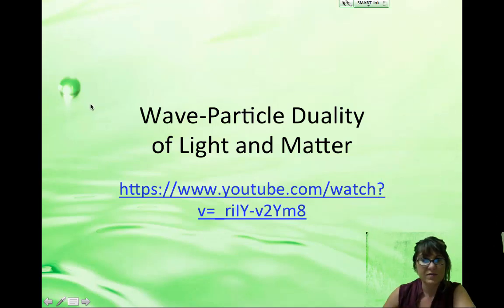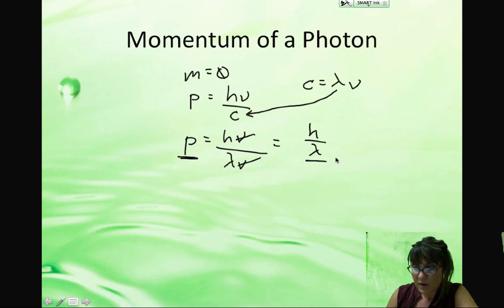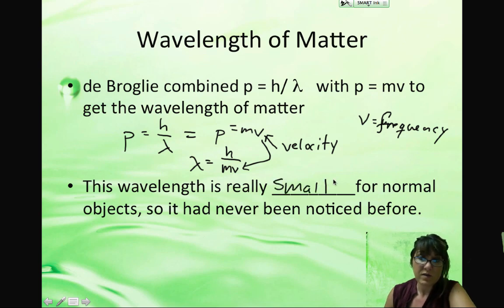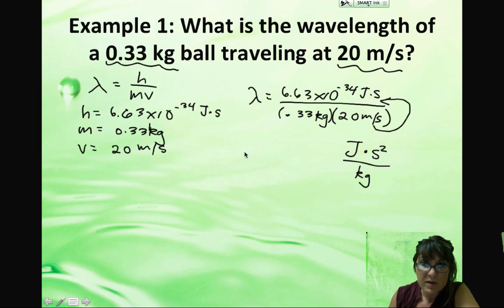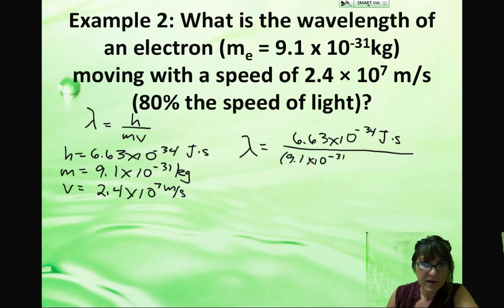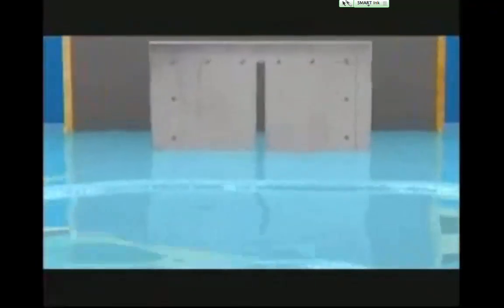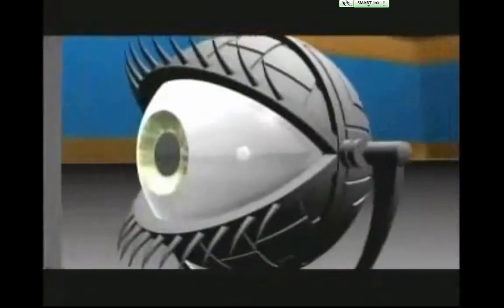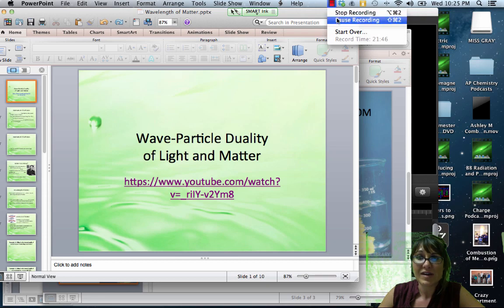Wave Nature of Matter